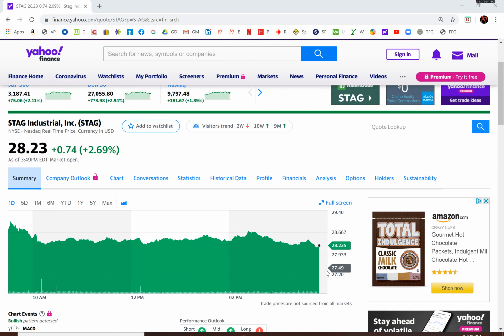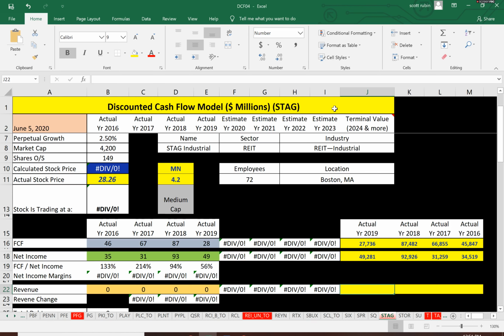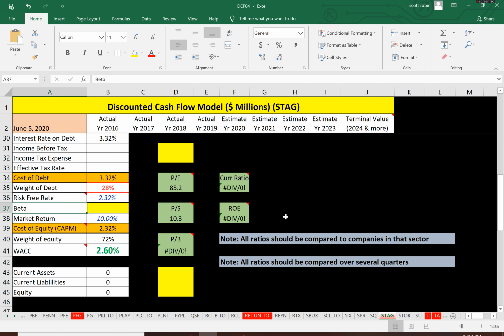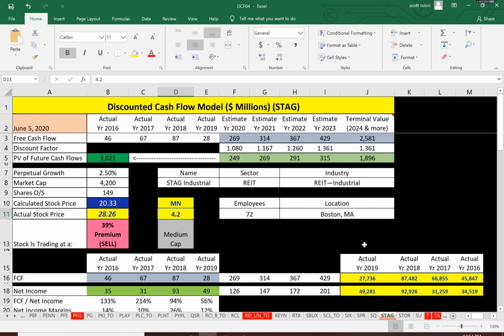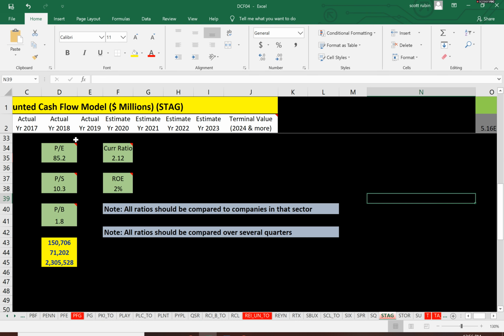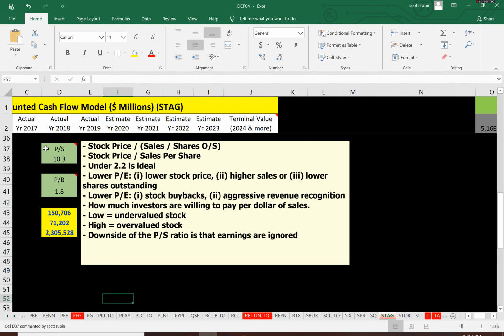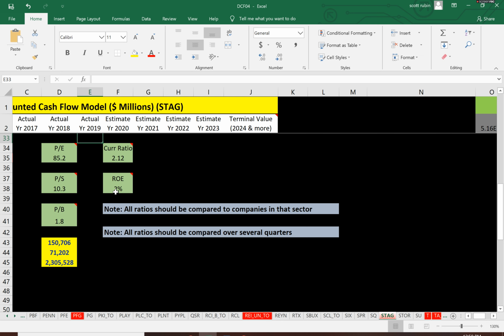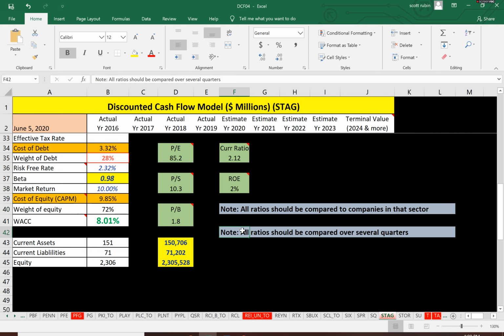STAG Industrial = Selling Through All my Gains! $STAG